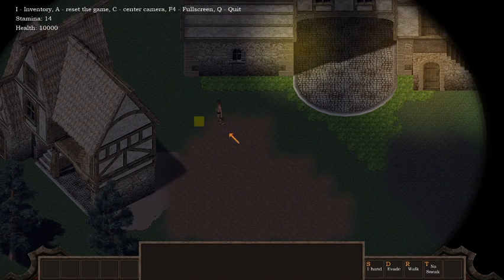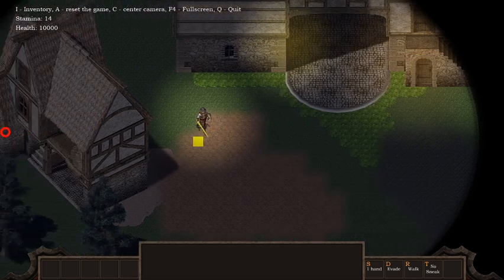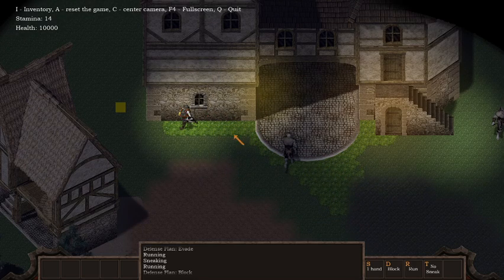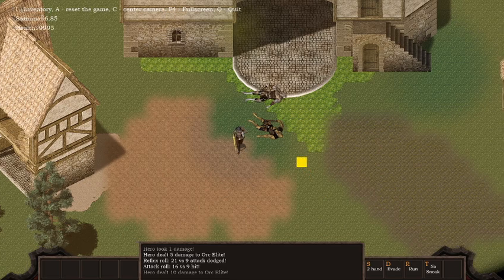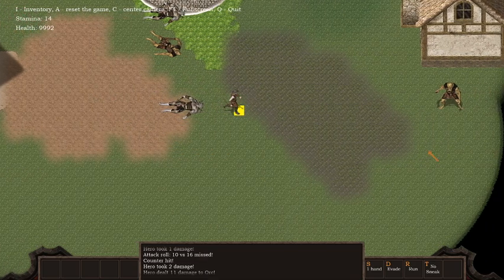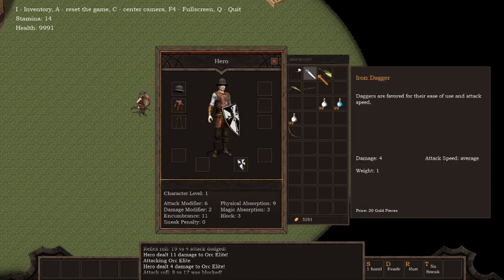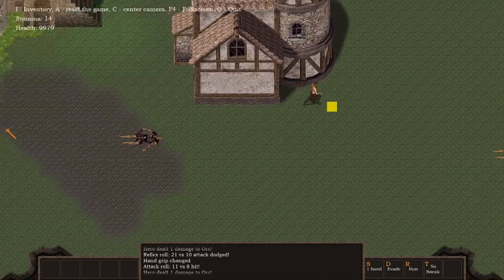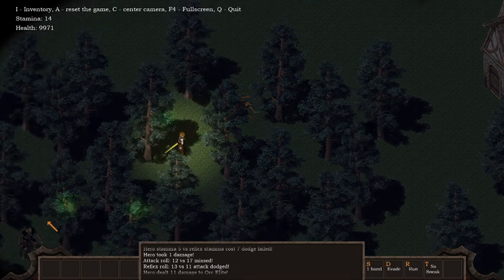Game Maker Studio 2 Isometric RPG Engine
Sorry for the sound. My mic is dying.
This is basically my copy of the Infinity Engine implemented into Game Maker. GMS2 isn't optimized for such large a project, the texture pages alone make the building time exceed 2 hrs. I have a main project that has all the assets and a working project that has only a few so that I can test the code. All code is fully commented and making your personal changes isn't that hard. I've only worked on the engine for 4 months and just got the combat and movement done. The state machine is the only thing that needs clarification. Everything is fully customizable though. Optimization needs some work, right now I have a lot of ifs where I should put whiles. RAM is around 2GB with ALL the textures loaded, or 600mb per map. FOW is a simple surface lazycode, it should be done with a grid and raycast. GMS2 is very customizable but if you are working on a large project remember to have a smaller working project with only the assets you need.The graphics were made by PVGames.